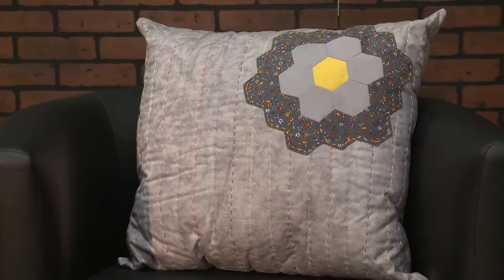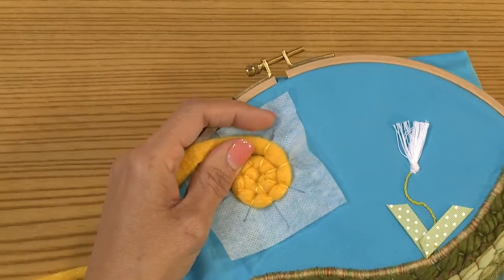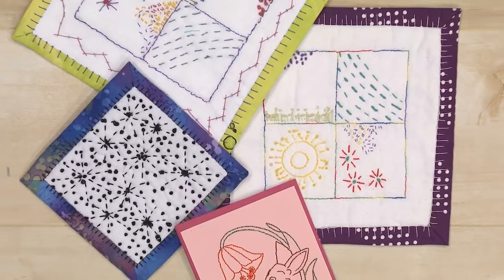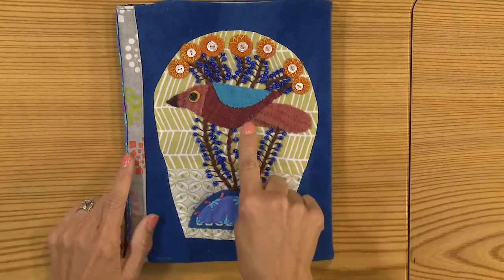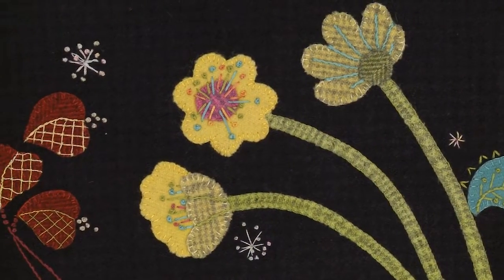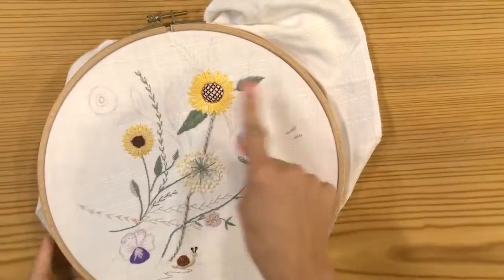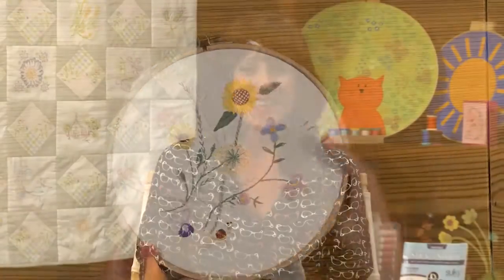Sulky Presents: Hand Stitching Made Modern | with Kelly Nagel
Kelly Nagel, Creator of Opportunities for Sulky of America invites you to learn to hand stitch like a pro in this wonderful Sit 'n Sew Workshop.

In just a few short lessons, she  demonstrates several basic hand embroidery stitches and the techniques you need to know to start stitching like a pro from the start.

You will enjoy making a modern mini-quilt (mug mat/rug) and wall art design, in the process of learning the best tools for different projects and stitches. Once you learn how to use the right tools and a few stitches, the number of projects you can create is practically endless!